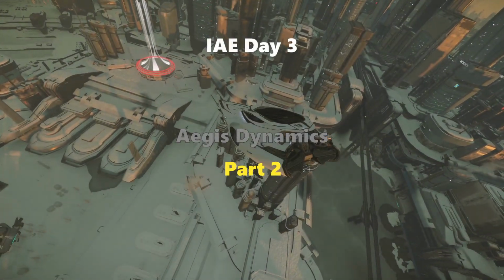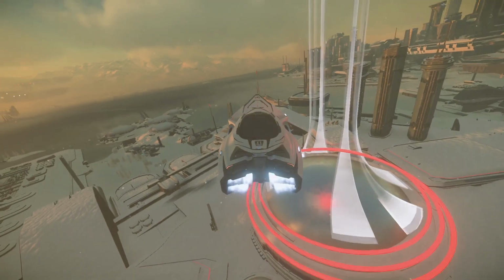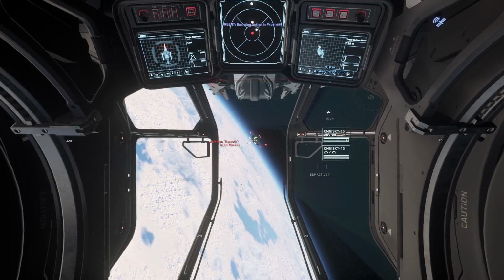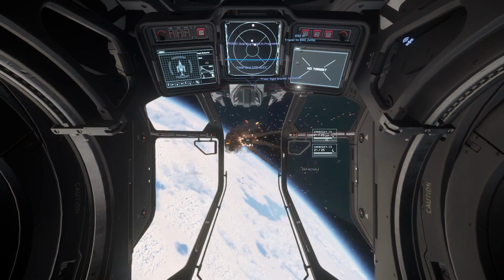IAE Day 3 - Aegis Dynamics Part 2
IAE Day 3 - Aegis Dynamics
Part 2

After saying goodnight to TheJoeShowRocks, in a spectacular fashion, we meet up with Kira and test out a new weapon configuration for the Aegis Redeemer.

Special Thanks to Kjasi and Kira!

Star Citizen Sunday is run on MOST Sunday nights at 8pm EST LIVE
Please come and join us on these journeys!